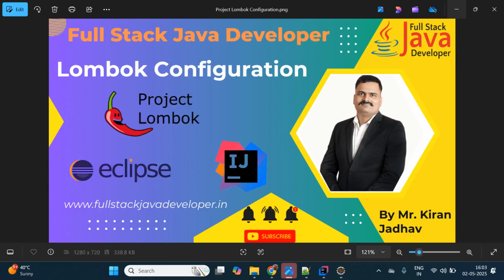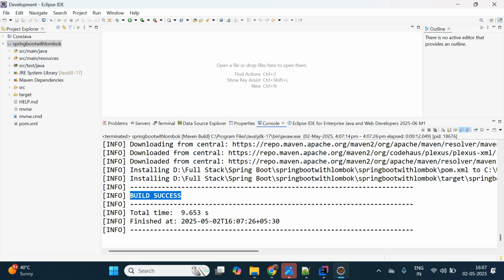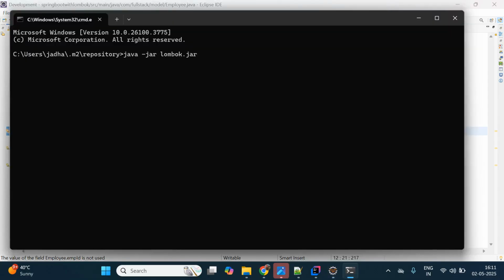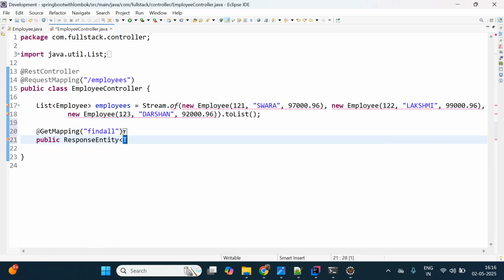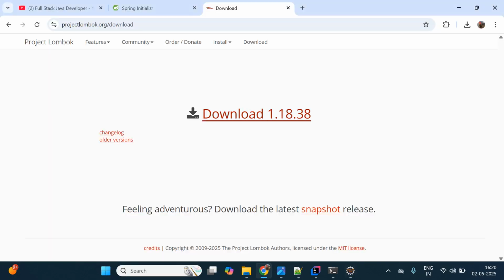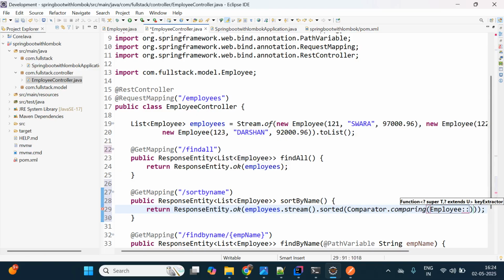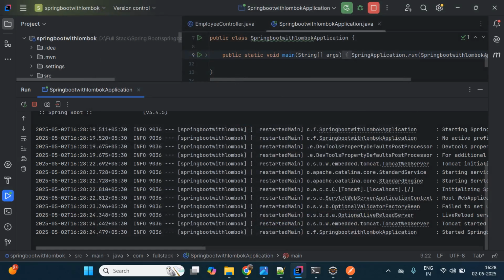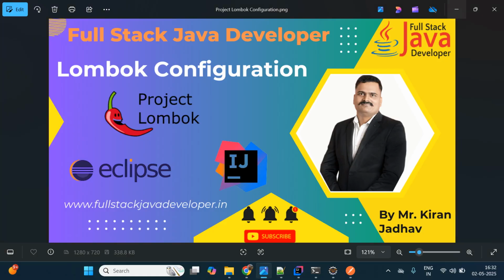How to Configure Lombok with Eclipse & IntelliJ IDEA | Learn with Mr. Kiran Jadhav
How to Configure Lombok with Eclipse & Intellij IDEA-
🚀 Learn how to configure Project Lombok in Eclipse and IntelliJ IDEA with this easy step-by-step tutorial by Mr. Kiran Jadhav. Whether you're a beginner or an experienced Java developer, this video will help you save time and reduce boilerplate code in your Java projects.

🔧 What You’ll Learn:

How to install and set up Lombok in Eclipse IDE

How to configure Lombok in IntelliJ IDEA

Demonstration with practical examples